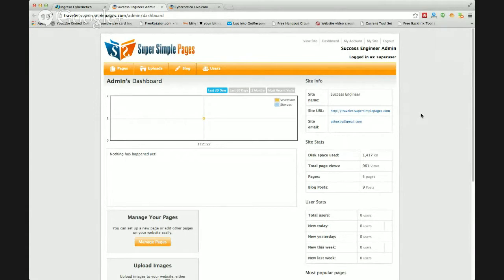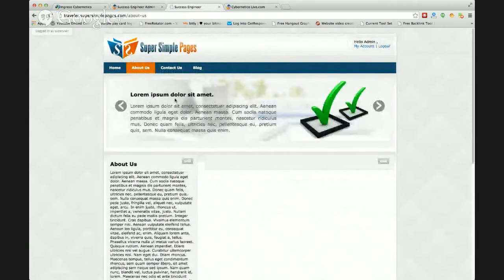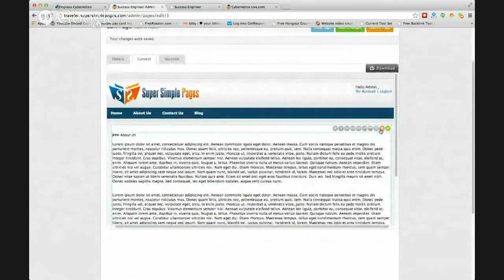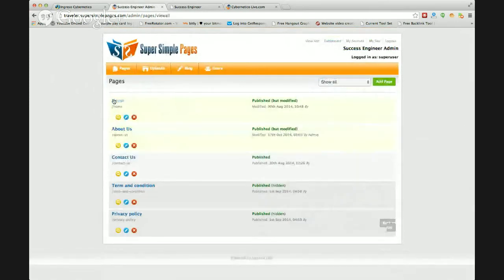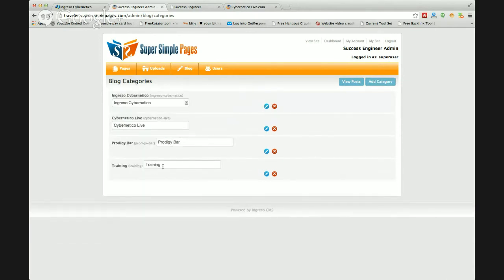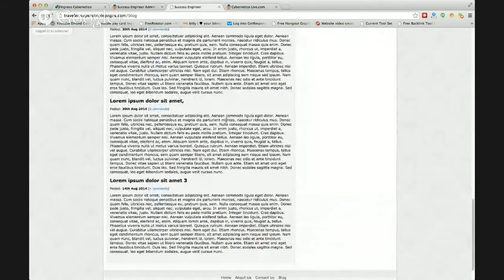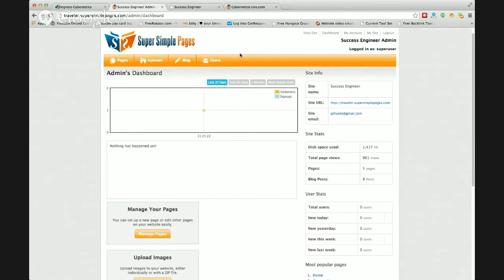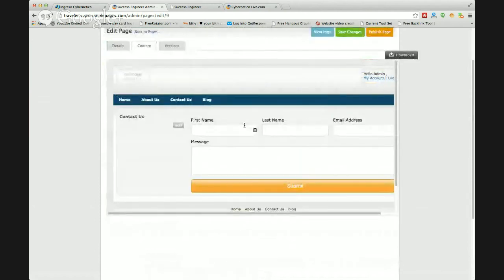Super Simple Pages Training